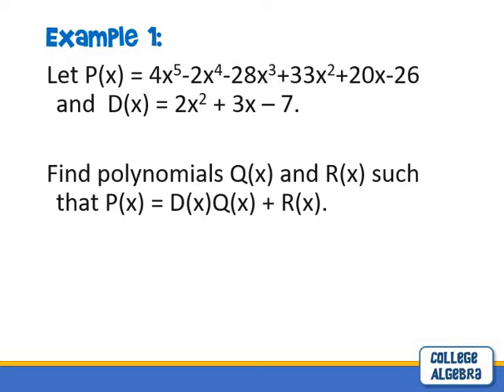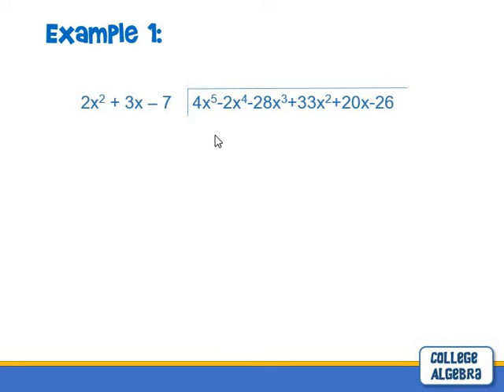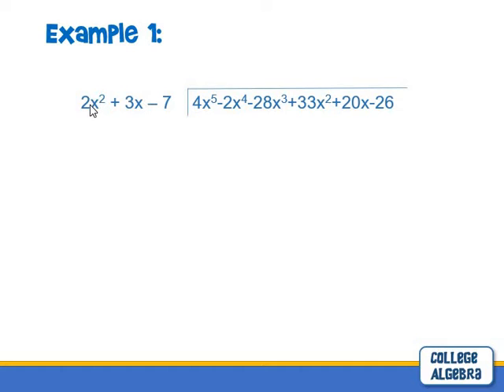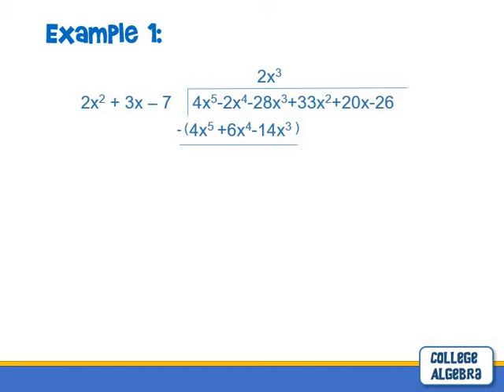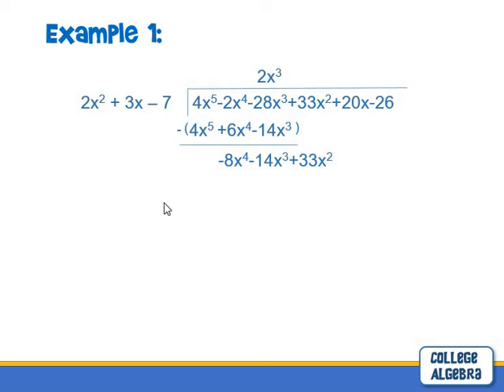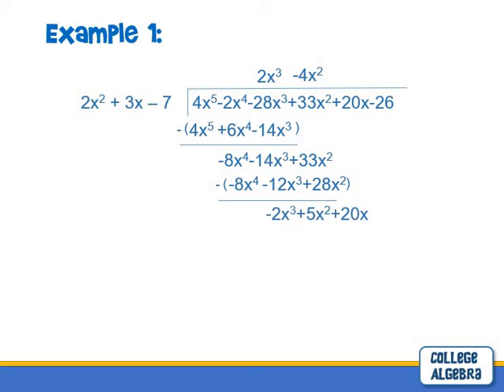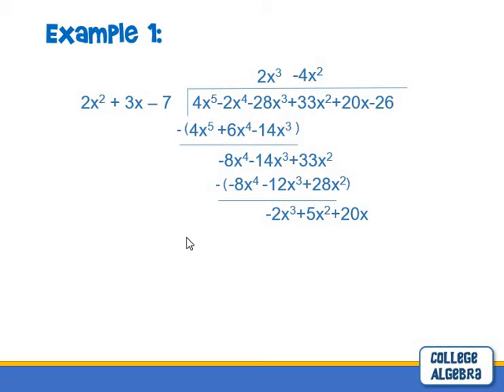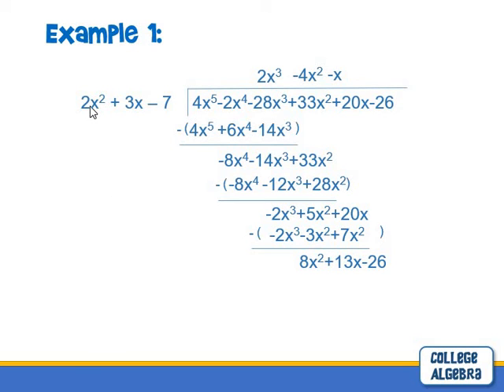Real Zeros of Polynomials Part 2